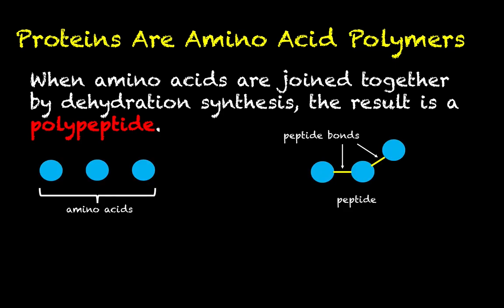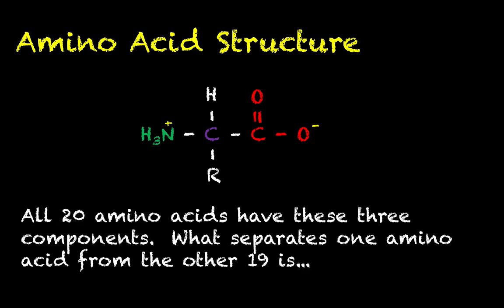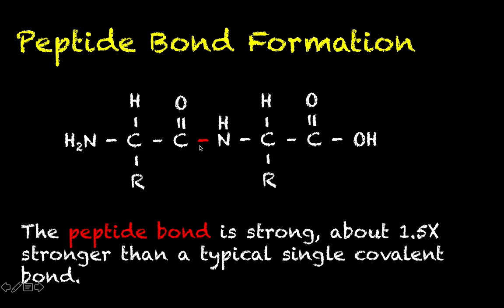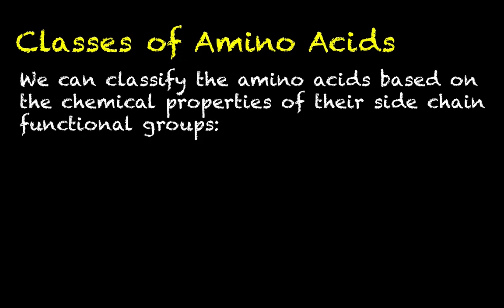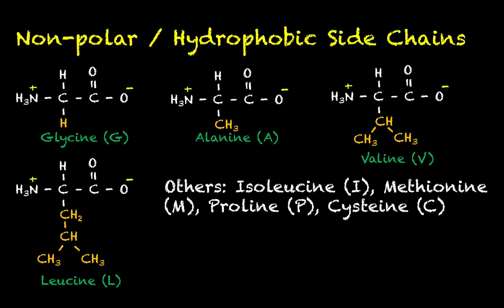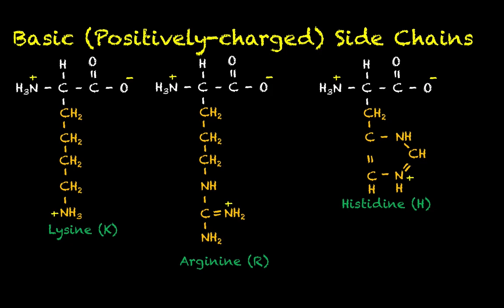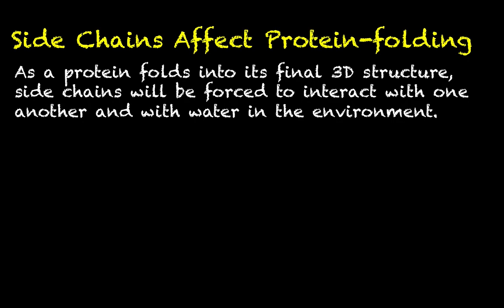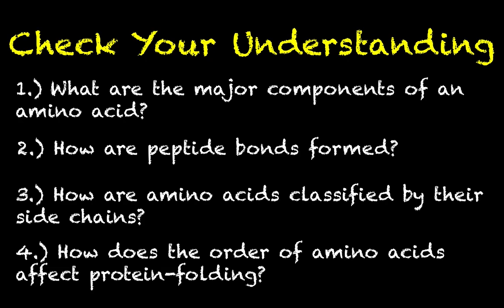Human Physiology # 14 - Amino Acids and Peptides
In this video I discuss amino acid composition and classification and the formation of peptide bonds.